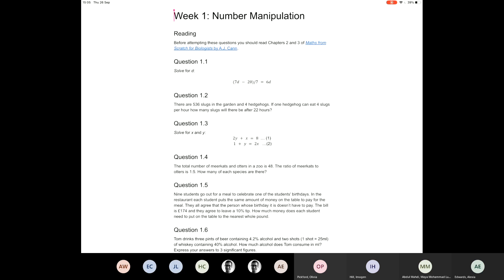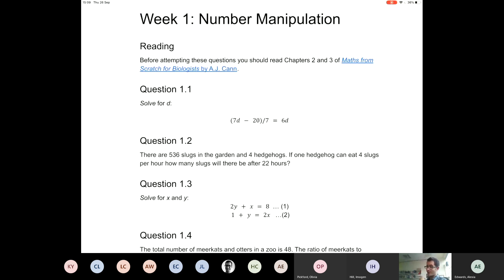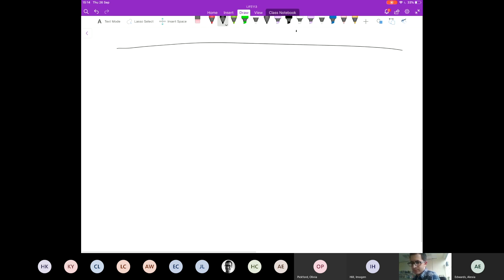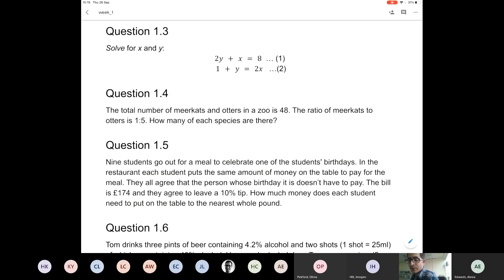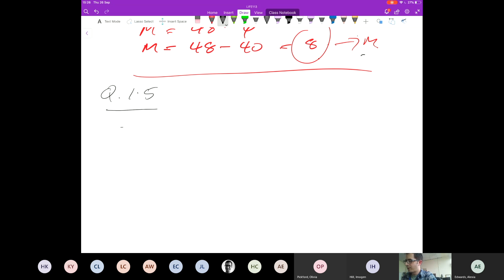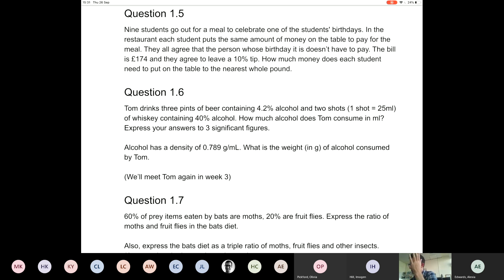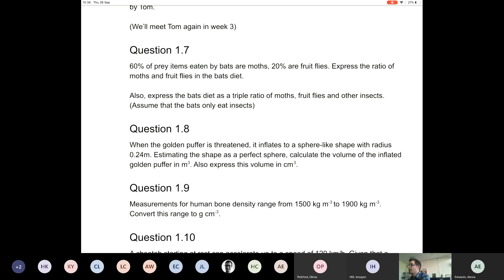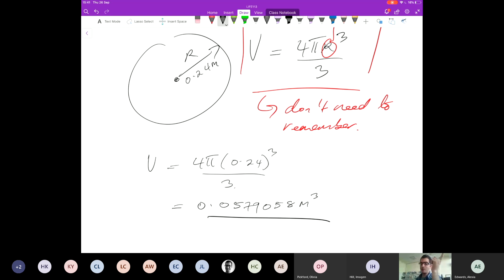LIFE113 | Workshop 1 Webinar | Week 1